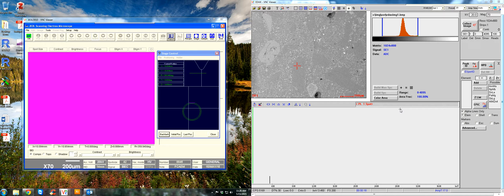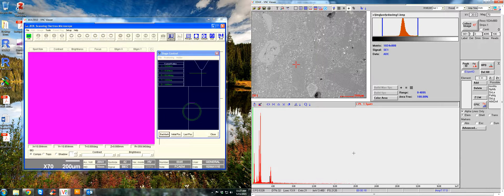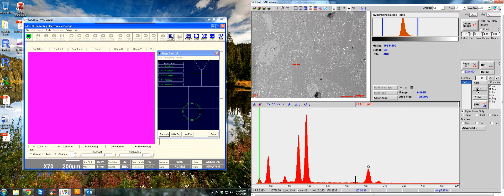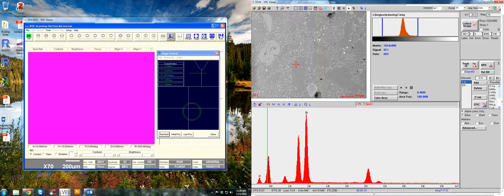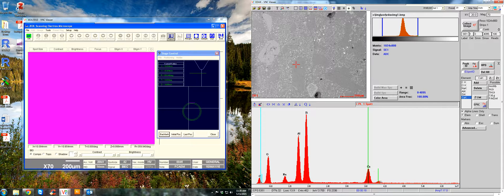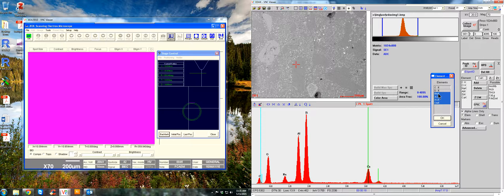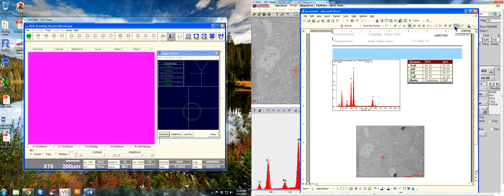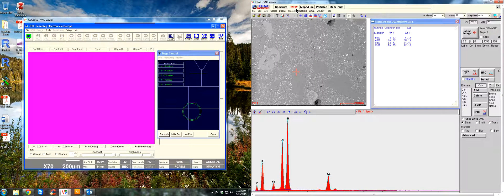EDS Genesis Quantitative Analysis (Part 1)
Analysis using the "Image" tab